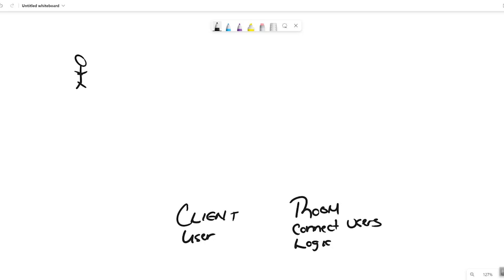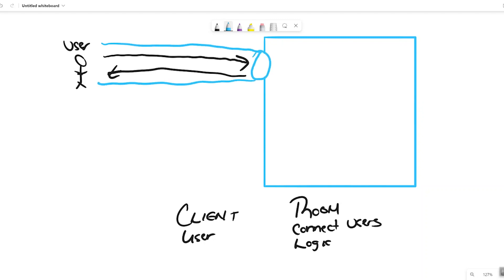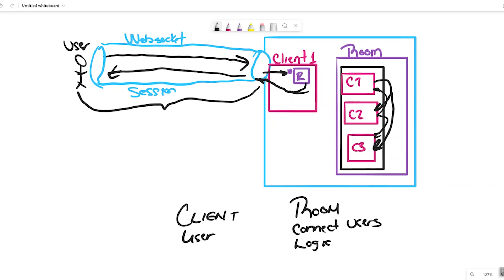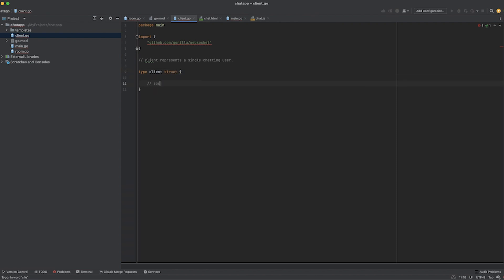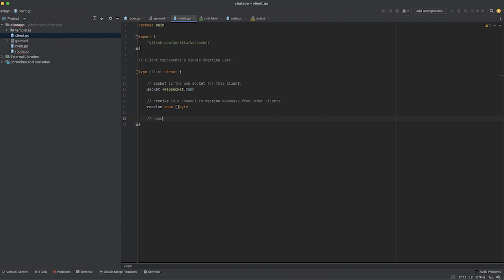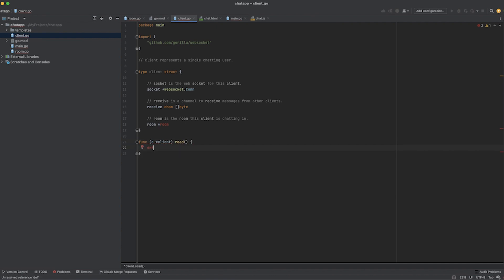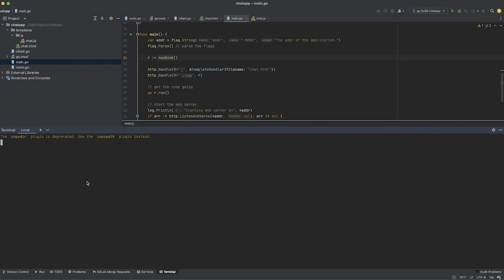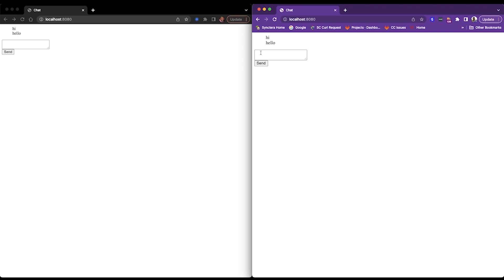Build a Golang Chat Application Using Websockets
This tutorial will show you everything you need to start buidling a chat application using webscokets in Golang. There's been a lot of talk about chat applications recently. Most of the chat applications are built using websockets. Watch this tutorial and learn how to begin building you own chat application!

Timestamps:
00:00 - Intro
00:45 - Diagram (Visual Explanation)
4:55 - Coding